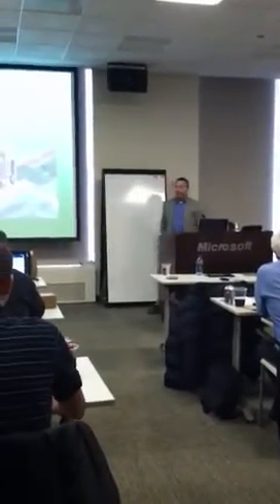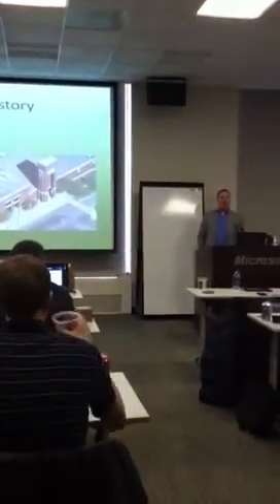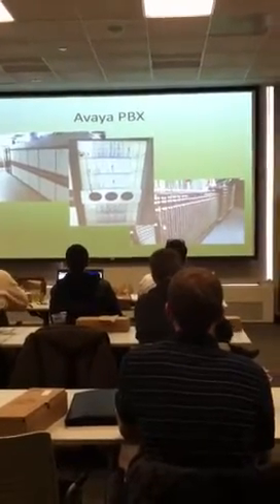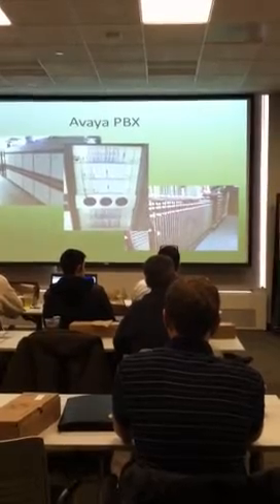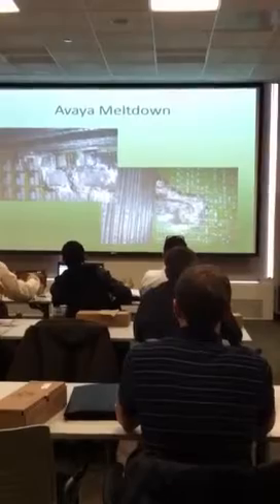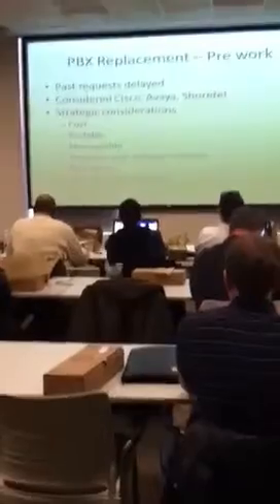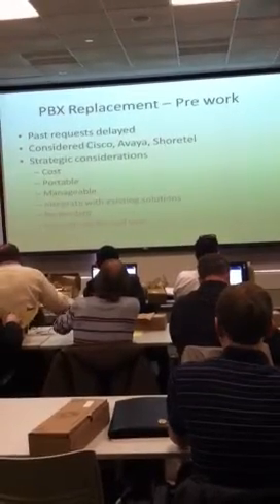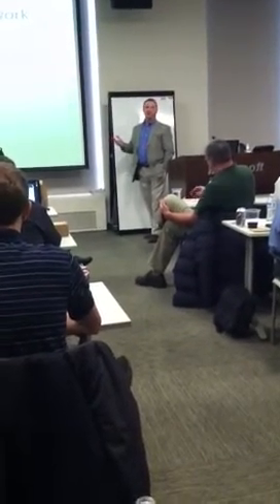Brandon Ballard Part 1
Project Tin Can